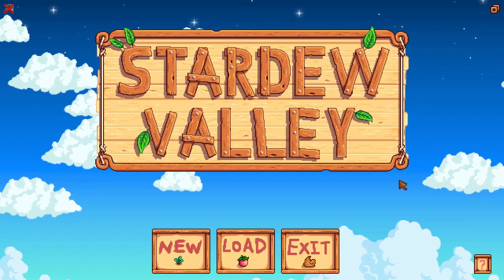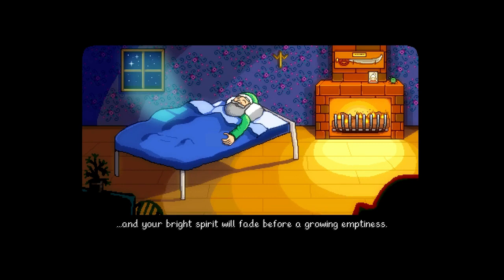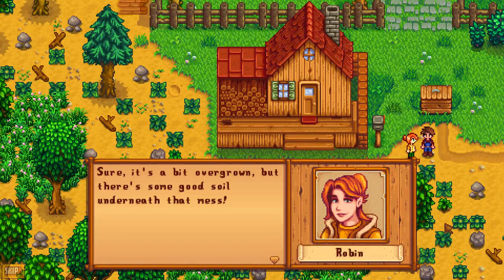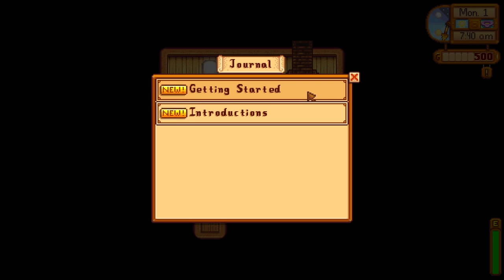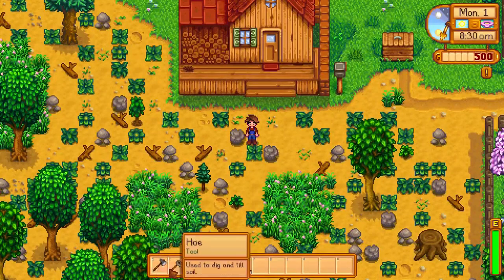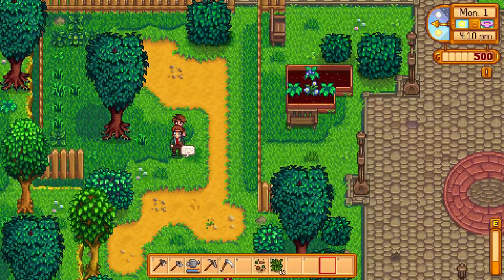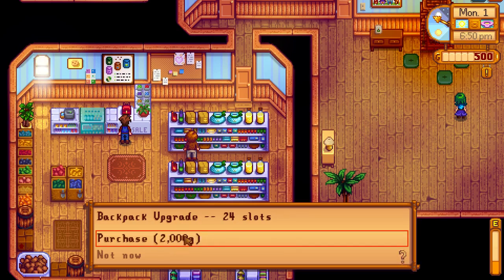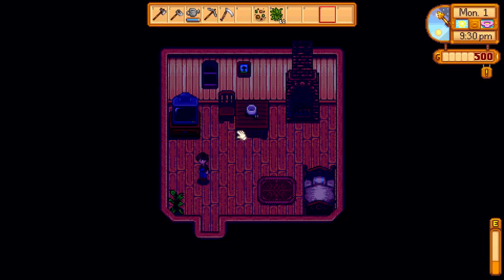ASMR Stardew Valley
Playing the intro of Stardew Valley. There are quite a few triggers in this video which I hope will help you to relax: soft spoken, typing, clicking, tapping, and many other triggers being added in from the sound effects within the game.